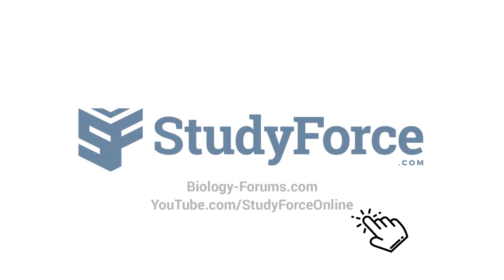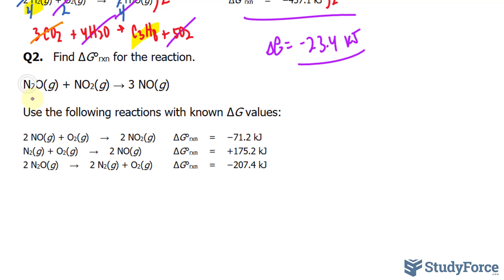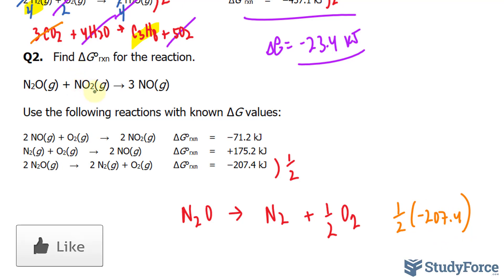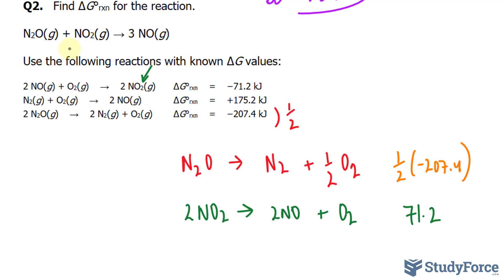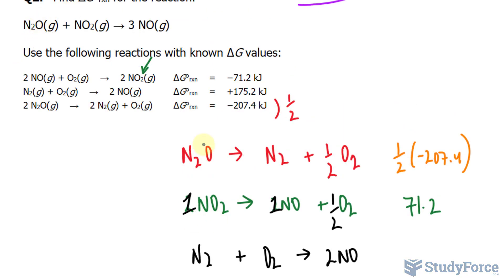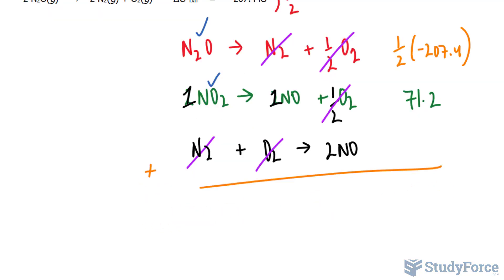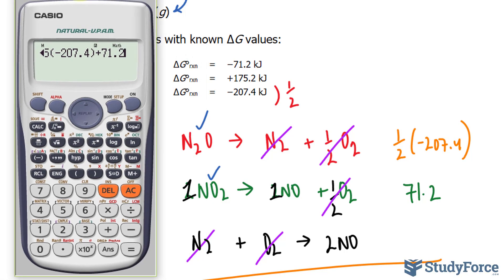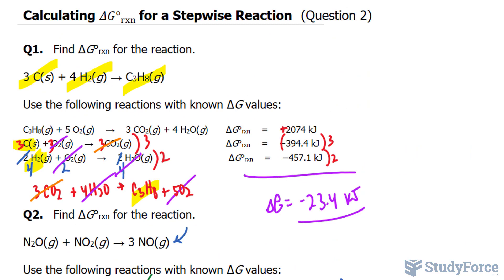Calculating ΔG° for a Stepwise Reaction (Question 2)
To work this problem, manipulate the reactions with known ΔG°rxn values in such a way to get the reactants of interest on the left, the products of interest on the right, and other species to cancel.

Since the first reaction has C3H8 as a reactant, and the reaction of interest has C3H8 as a product, reverse the first reaction and change the sign of ΔG°rxn.

The second reaction has C as a reactant and CO2 as a product, as required in the reaction of interest. However, in the second reaction the coefficient for C is 1, and in the reaction of interest, the coefficient for C is 3. Therefore, multiply this equation and its ΔG°rxn by 3.

The third reaction has H2(g) as a reactant, as required. However, in the third reaction, the coefficient for H2 is 2, and in the reaction of interest, the coefficient for H2 is 4. Therefore multiply this reaction and its ΔG°rxn by 2.

Rewrite the three reactions after multiplying through by the indicated factors and show how they sum to the reaction of interest. ΔG°rxn for the reaction of interest is the sum of the ΔG values for the steps.

3 CO2(g) + 4 H2O(g) → C3H8(g) + 5 O2(g) ΔG°rxn = +2074 kJ

3 × [C(s) + O2(g) → CO2(g)] ΔG°rxn = 3 × (−394.4 kJ)
  = −1183 kJ

2 × [2 H2(g) + O2(g) → 2 H2O(g)] ΔG°rxn = 2 × (−457.1 kJ)
  = −914.2 kJ

Q1.   Find ΔG°rxn for the reaction.

3 C(s) + 4 H2(g) → C3H8(g)

Use the following reactions with known ΔG values:

C3H8(g) + 5 O2(g)    →    3 CO2(g) + 4 H2O(g)     ΔG°rxn    =    −2074 kJ
C(s) + O2(g)    →    CO2(g)     ΔG°rxn    =    −394.4 kJ
2 H2(g) + O2(g)    →    2 H2O(g)     ΔG°rxn    =    −457.1 kJ

Q2.   Find ΔG°rxn for the reaction.

N2O(g) + NO2(g) → 3 NO(g)

2 NO(g) + O2(g)    →    2 NO2(g)     ΔG°rxn    =    −71.2 kJ
N2(g) + O2(g)    →    2 NO(g)     ΔG°rxn    =    +175.2 kJ
2 N2O(g) → 2 N2(g) + O2(g) ΔG°rxn = −207.4 kJ biology-forums.com